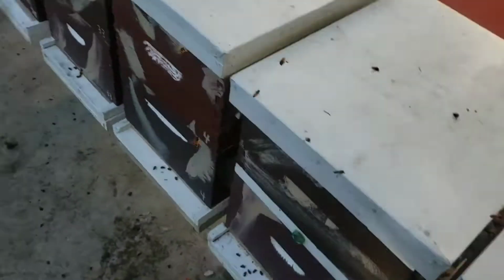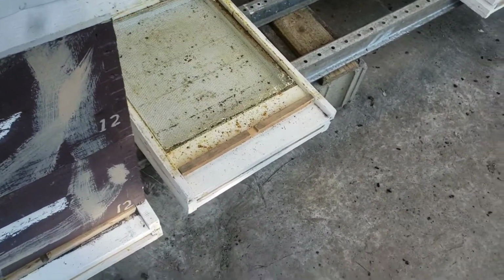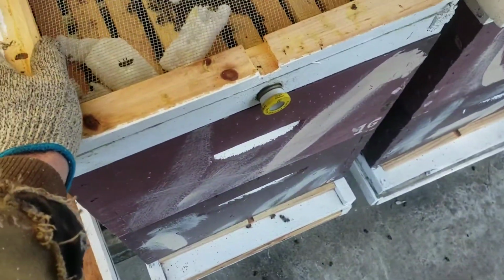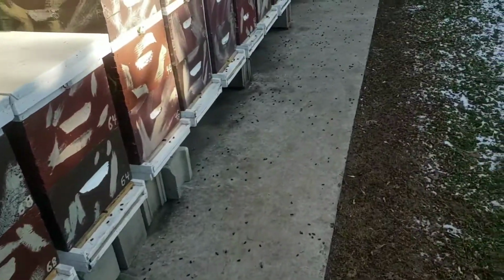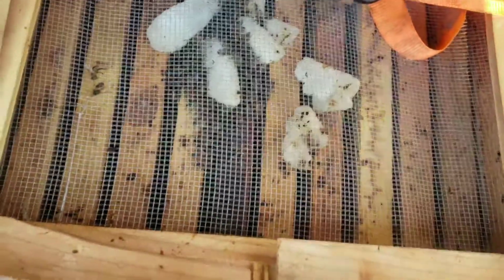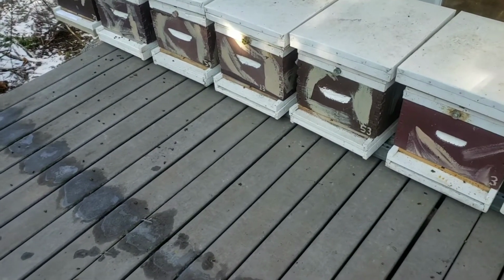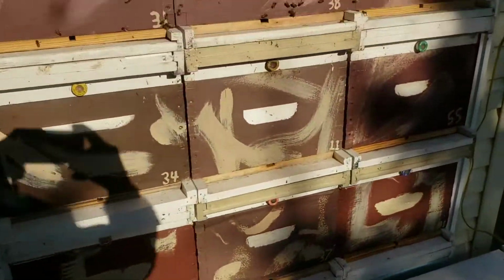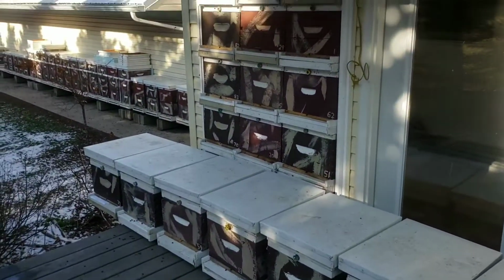Clean Out Your Hives During Winter, If Weather Permits Part 1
Because Formic Pro formic acid failed to kill the Varroa mites, I'm cleaning out more dead bees than usual. But after using Oxalic acid, I'm noticing fewer dead bees and my chances of NO winter losses is very possible!